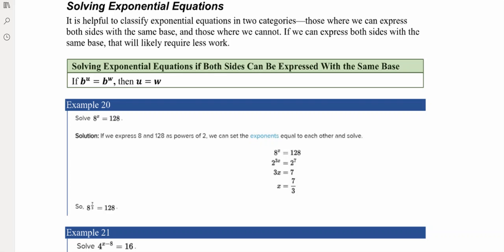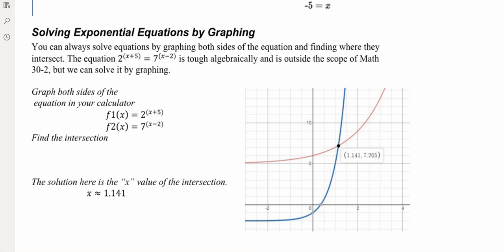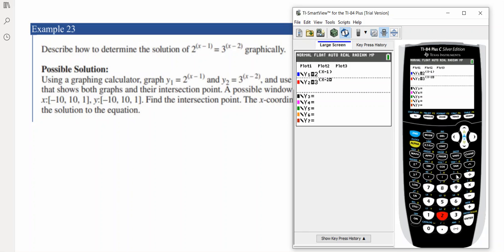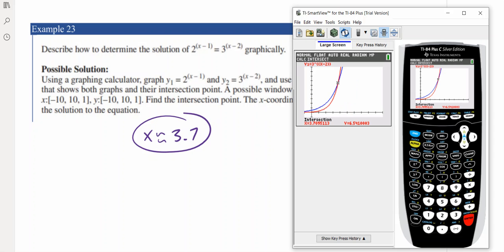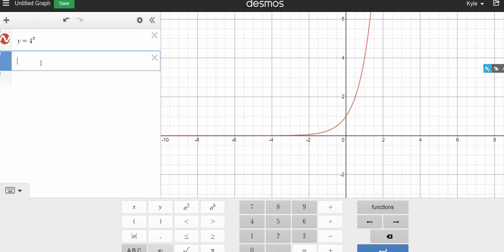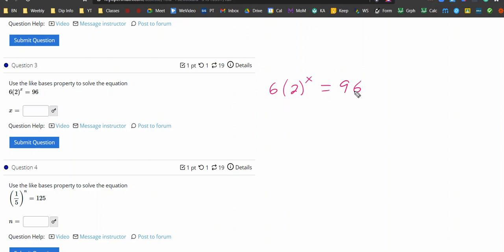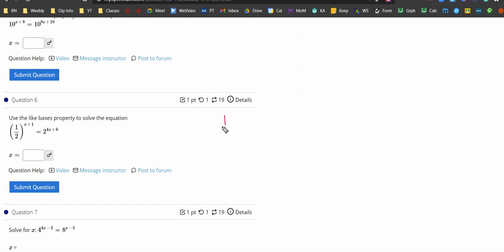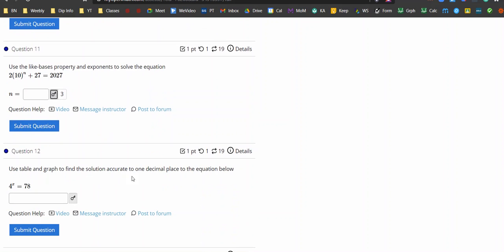30-2 - Lesson 22 - Solving Exponential Equations Without Logarithms